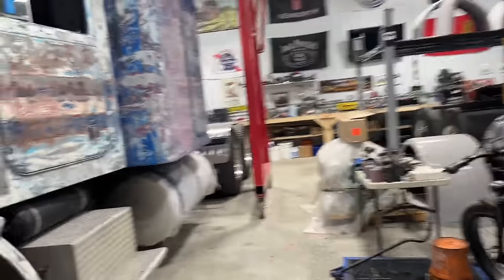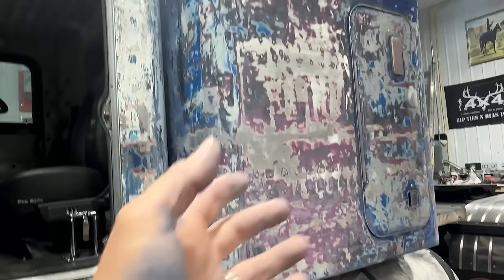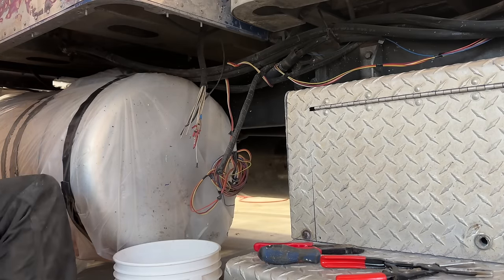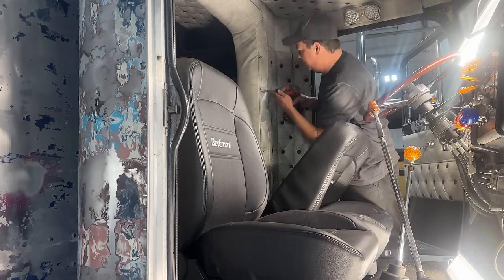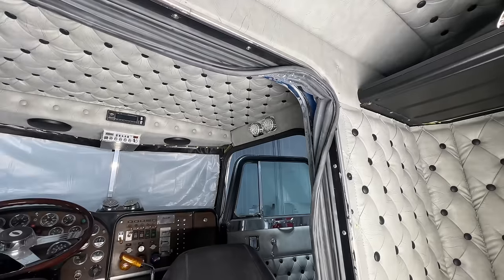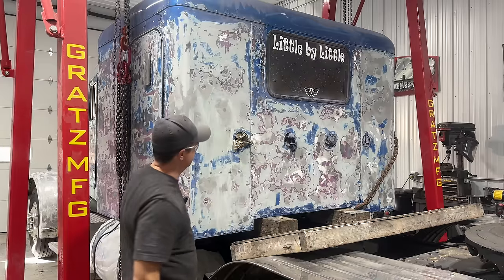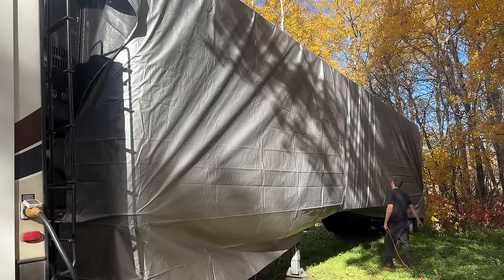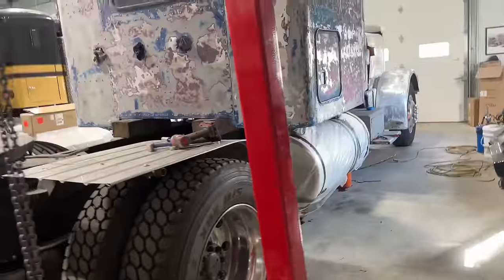Peterbilt 359 Restoration Ep.78 Lifting the Bunk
In this episode I tackle lifting the sleeper bunk in order to set it farther back on the frame to give access to properly completed the bodywork and paint in between the cab and bunk.  I also end up covering the Snowman trailer with a giant hay tarp in preparation for winter.

Mailing Address:
TwinStick Garage
Alberta, Canada
T8E 2A1

Mrs. TwinSticks Custom Bracelets on Instagram: @natures_precious_stones